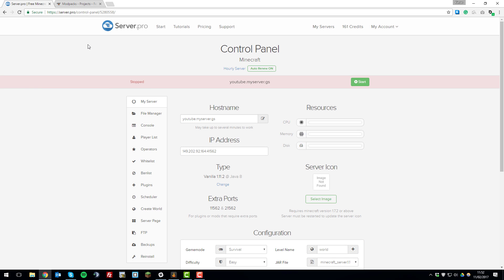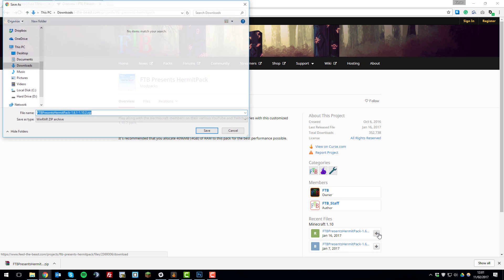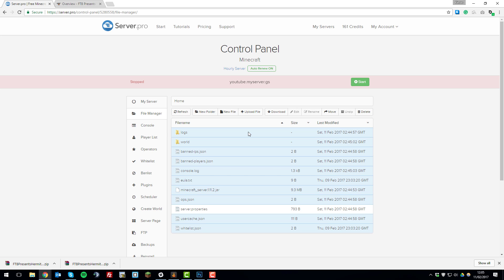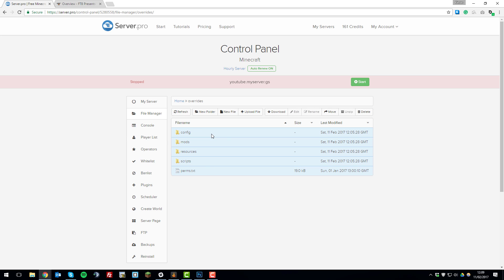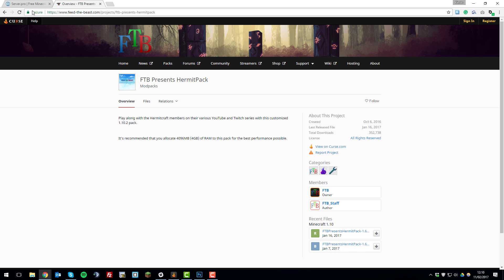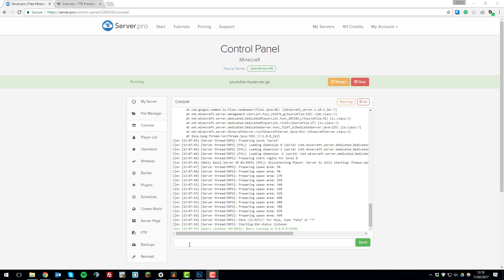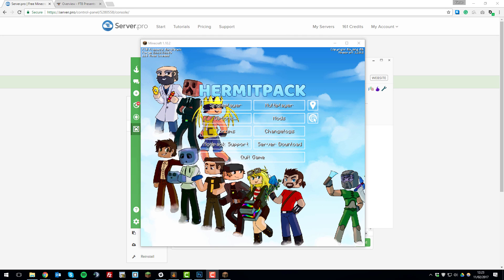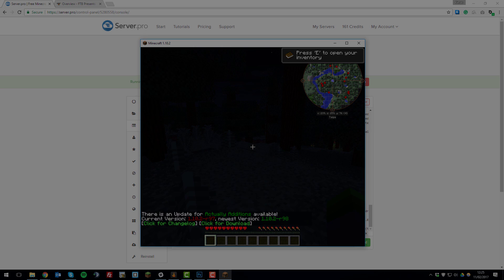How to Manually Install an FTB Modpack - Minecraft Java (Premium/Pro)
This tutorial will show you how to install modpacks to your server.pro server from FTB.